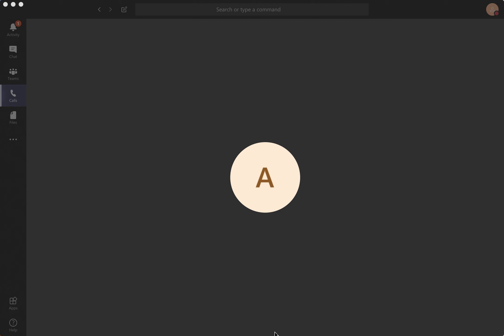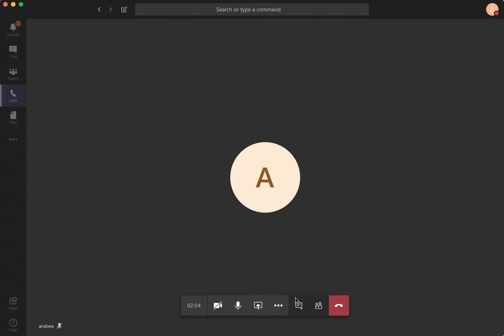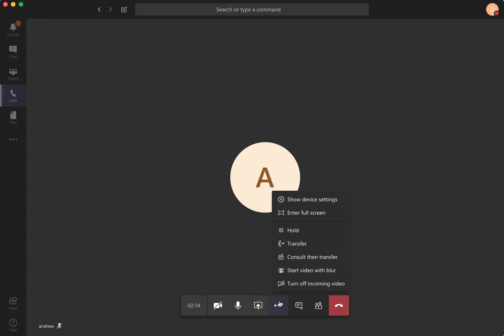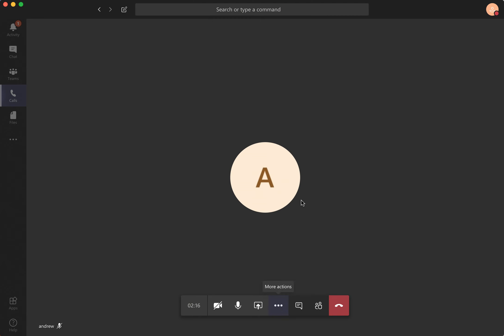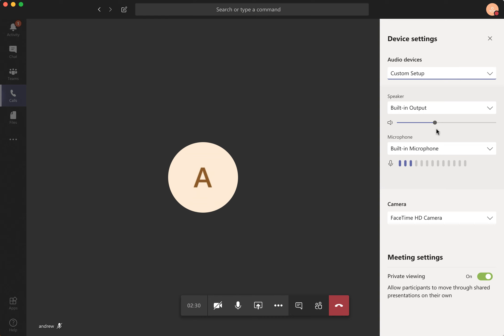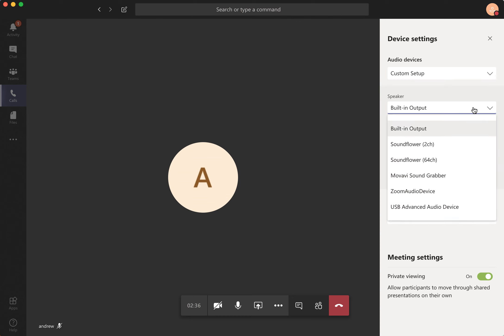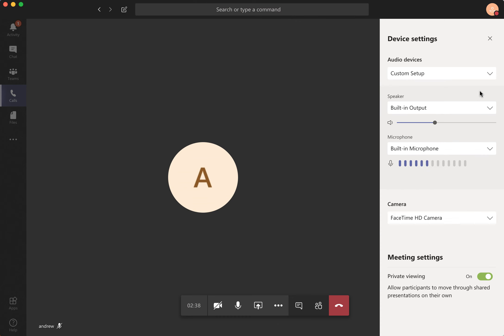How to CHANGE MIC, CAMERA & SPEAKER in MS TEAMS?